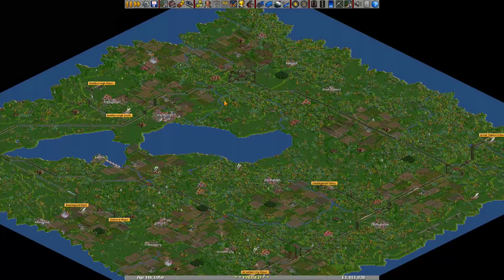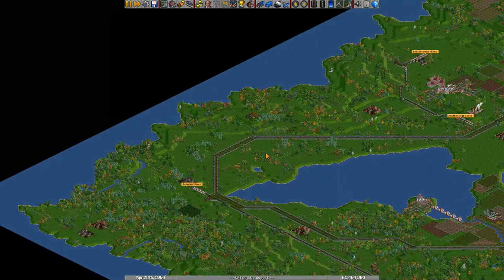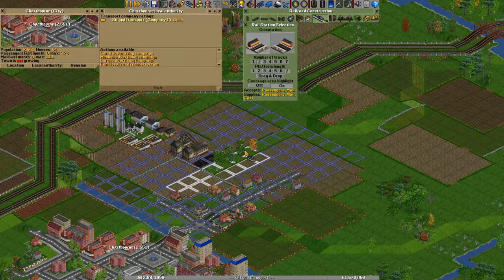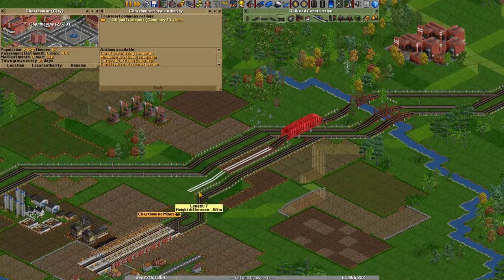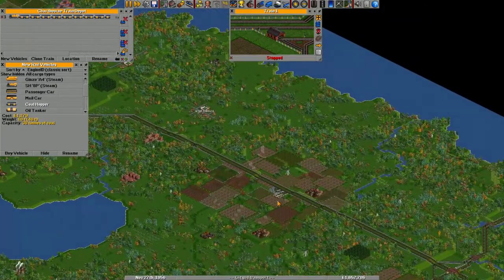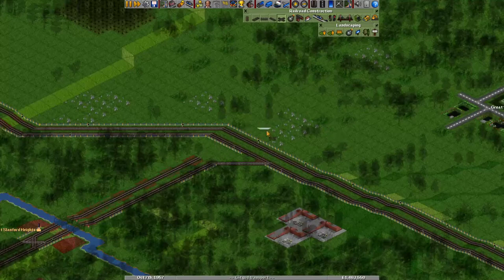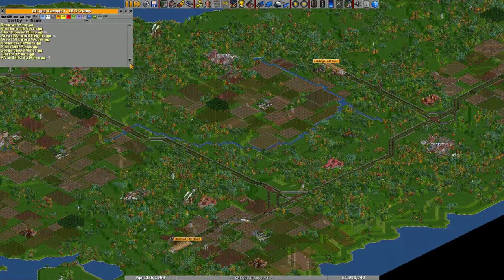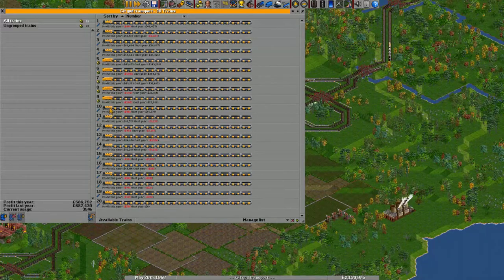Git Gud at OpenTTD #4: Connecting more stations to the main network!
In this episode I will show you some good ways to connect stations to your main network in a simple way! All the coal mines will be connected to the main network we made in last episode. I will also show some more tips and tricks throughout the video!